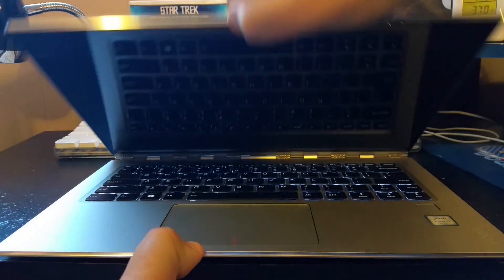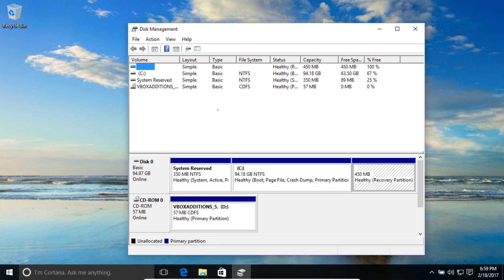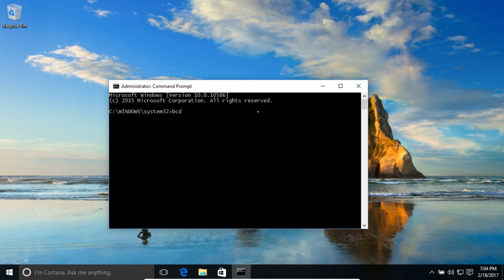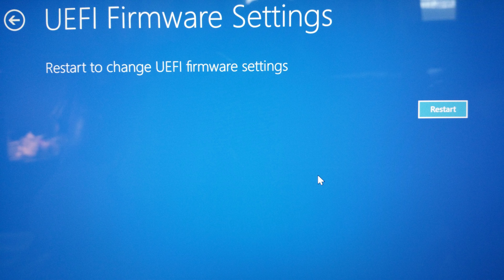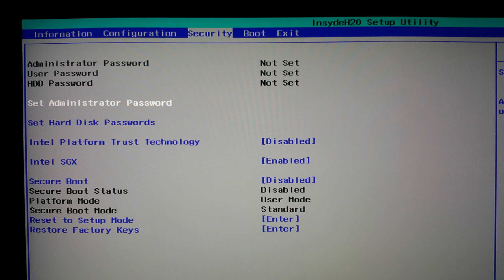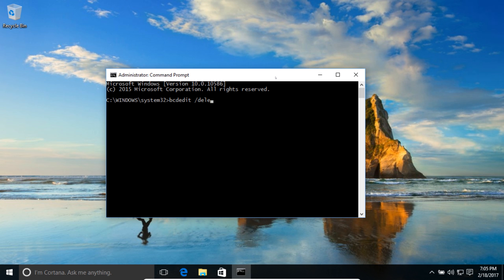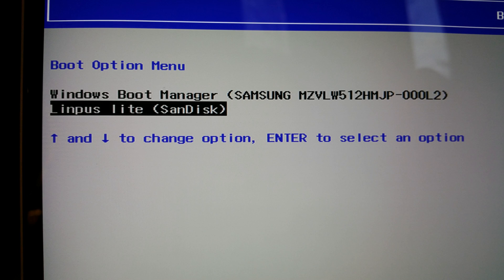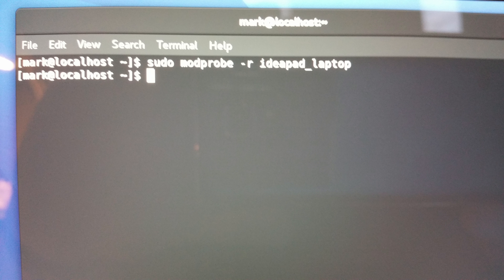Setting up Dual Boot on the Yoga 910 with Fedora and Windows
Many have reported that setting up dual boot with Linux and Windows on the Lenovo Yoga 10 is very difficult, if not impossible. This is not the case. as you will see,  It's very simple to do, as long as the steps are followed in the correct order.